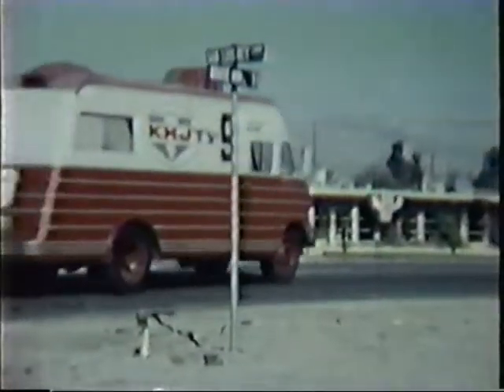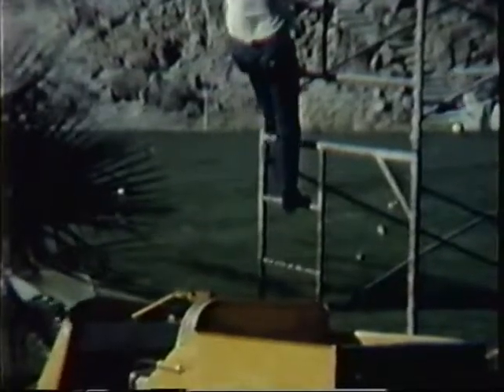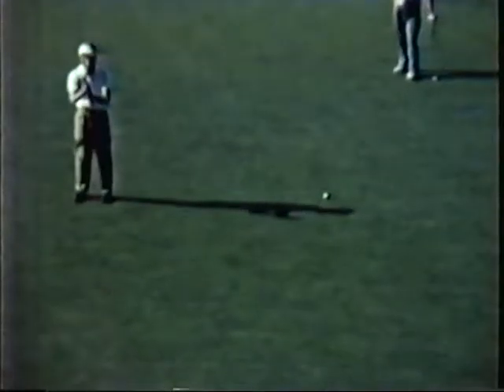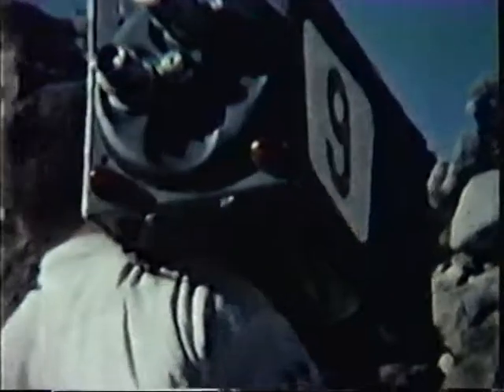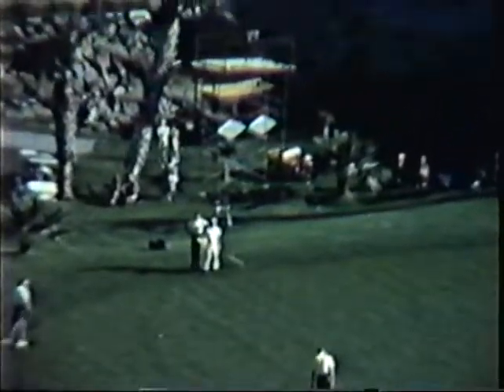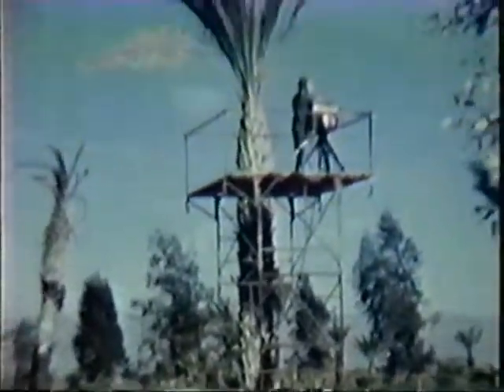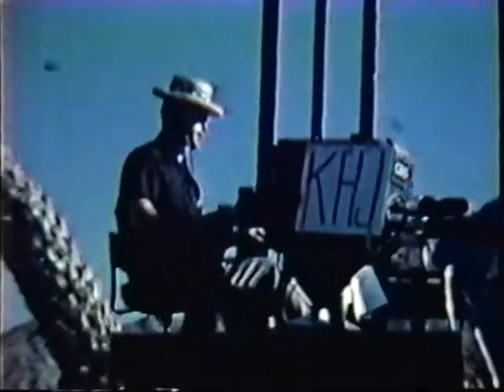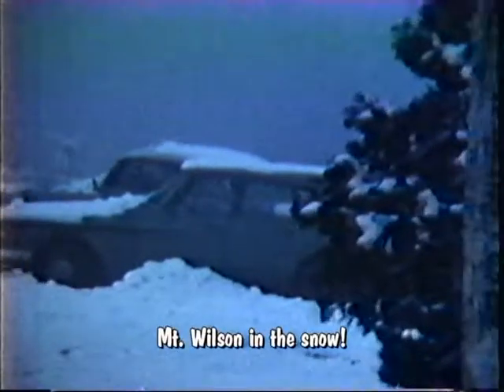KHJ Channel 9 Los Angeles circa 1965-ish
VIDEO 1 - Watch as Ken Orchard narrates footage from his own, private collection of home movies. This short clip is from Ken Orchard's personal archives, as an Engineer with RKO General - at KHJ AM/FM/TV in Los Angeles, California.

See behind the scenes as a team of television engineers set up a remote broadcast for the KHJ Channel 9 Television coverage of the Bob Hope Golf Classic in Palm Springs. The exact year of this footage is unclear - looks to be in the mid-60s.

The last portion of this video shows Mt. Wilson in Los Angeles, as it is covered in snow. The majority of broadcast stations in Los Angeles house their transmitters to broadcast from Mt. Wilson.